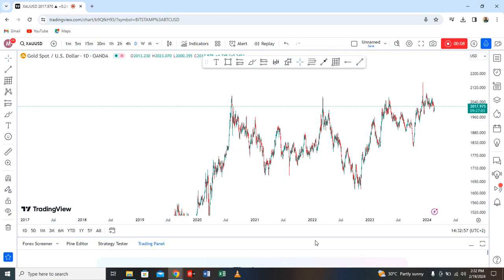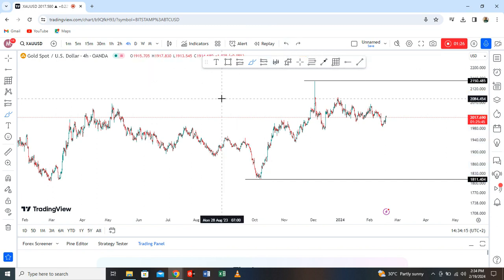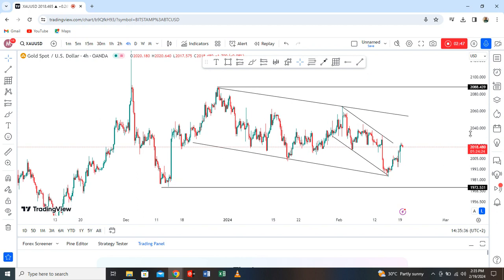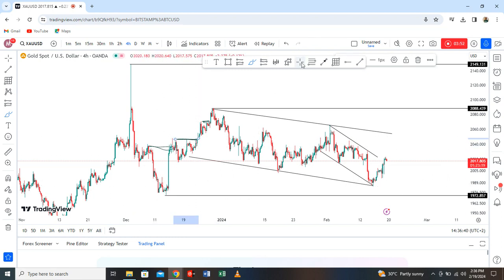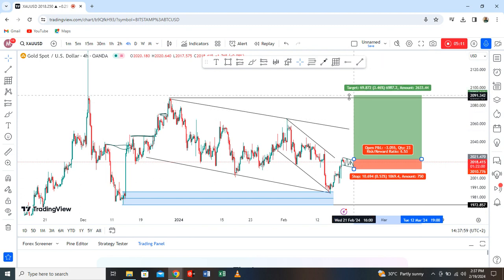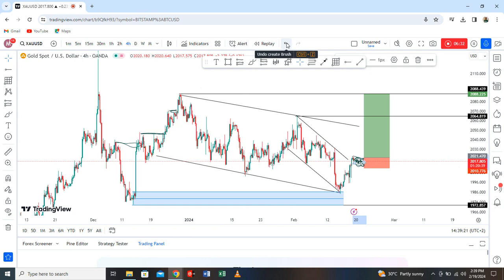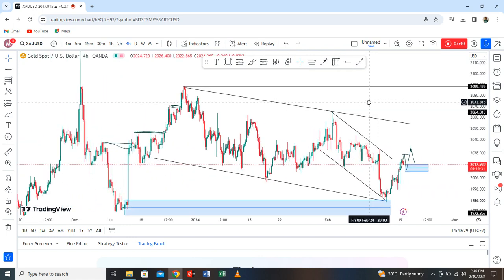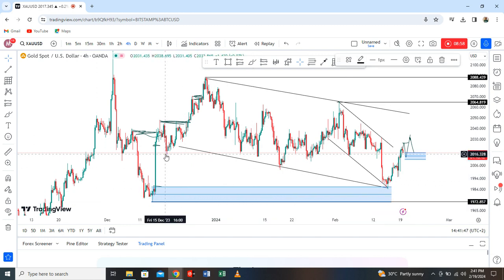How to trade Gold (XAUUSD) | Proven Strategies and Tips to Navigate the Gold Market Like a Pro.